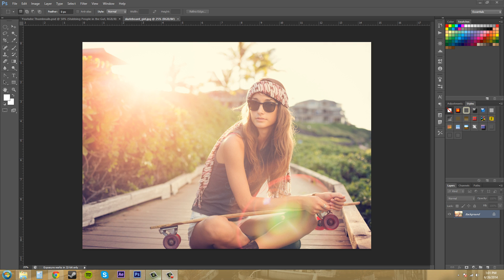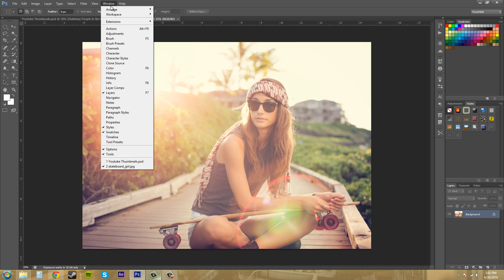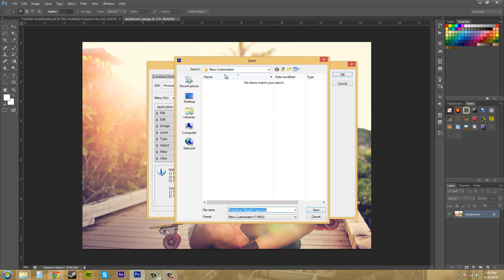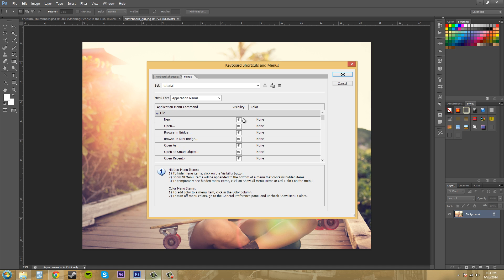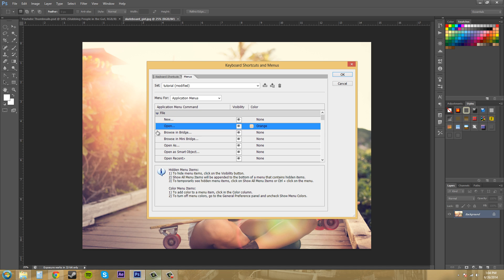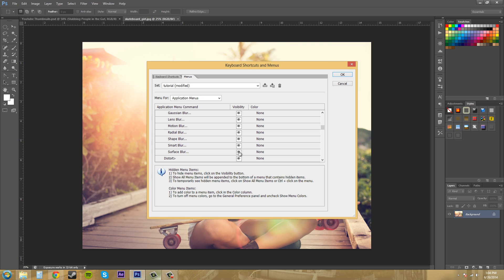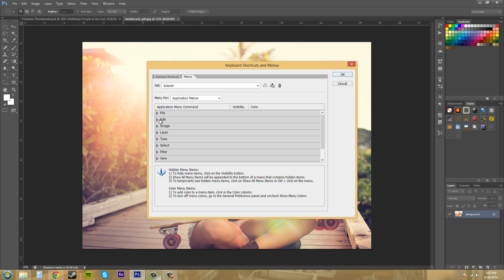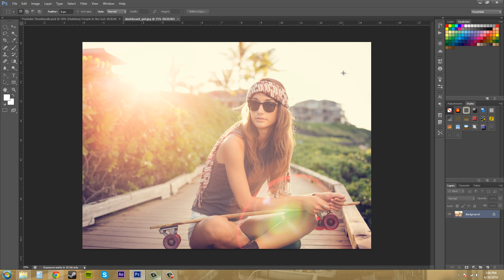Photoshop CS6 Tutorial - 30 - Customizing User Interface